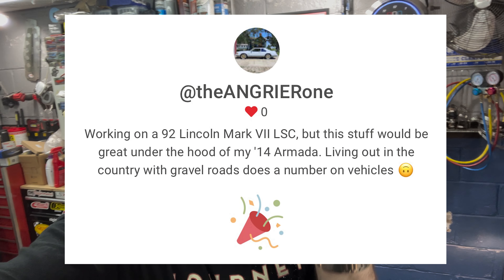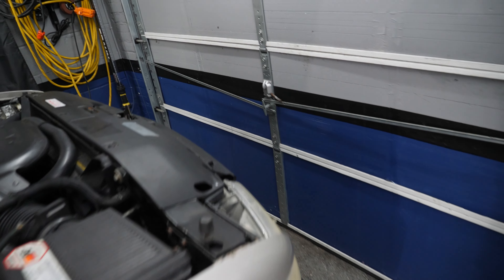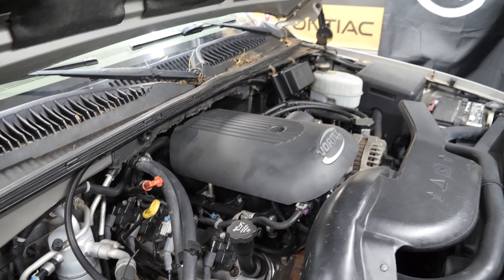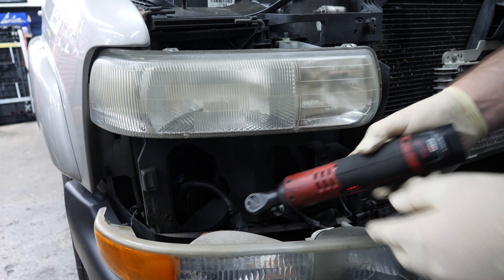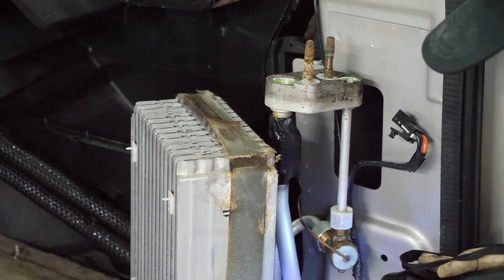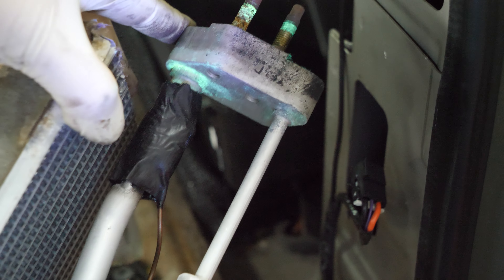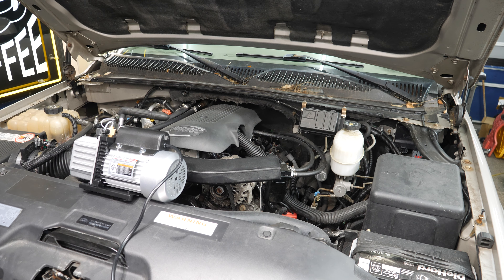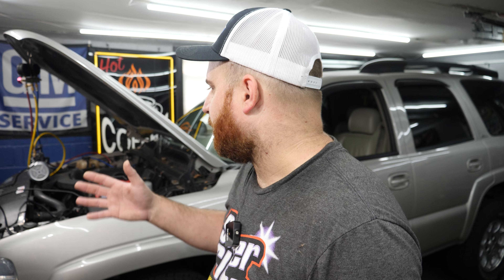Let's Fix My Tahoe. Again..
This time it's the a/c! Luckily it was a relatively inexpensive fix. I'm in it for about 118 bucks in parts plus a few cans of refrigerant.

Parts and tools:

Condenser (aftermarket):

Condenser (OEM):

Rear evaporator:
Rockauto.com part number TYC 97088

A/c o-ring kit:

Accumulator (w/rear a/c):

R134a refrigerant: (4 cans needed)

Self sealing can/puncture tap valves:

Manifold gauge set:

Vacuum pump: